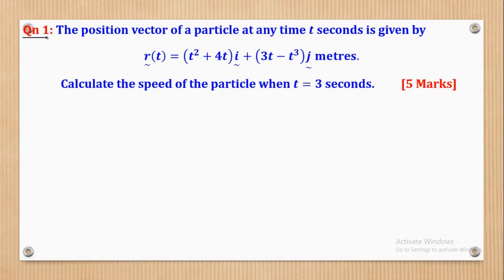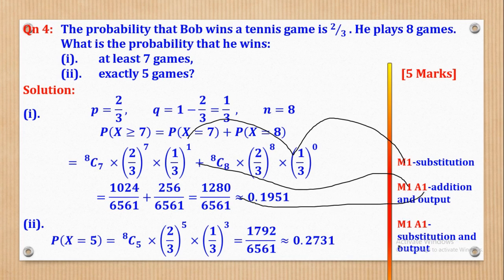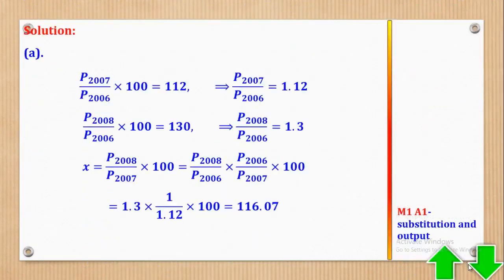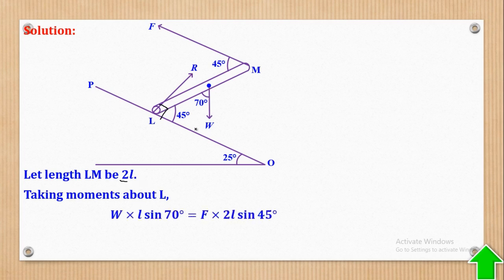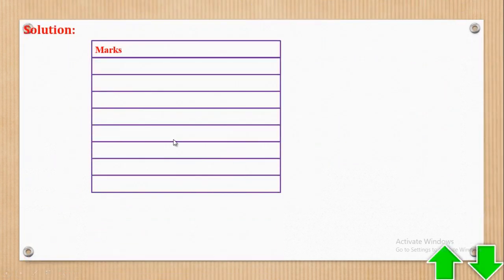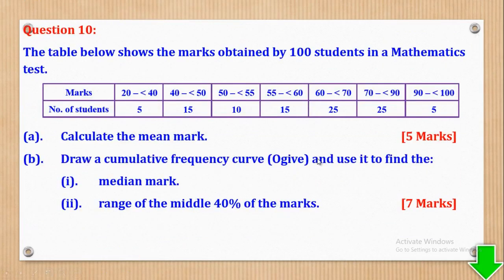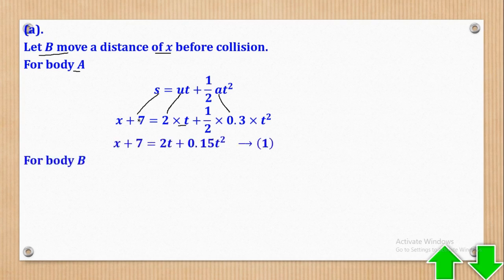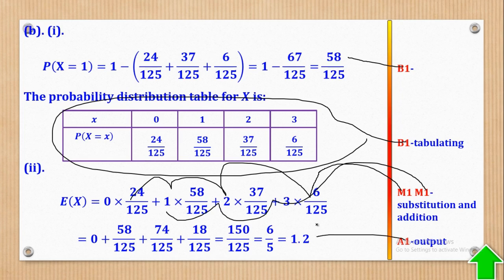002B - S5 MATH 2 BOT 3 EXAM 2021 | MARKING GUIDE | FOR SENIOR 5 & 6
In this video I take you through the solutions for S5 Math Paper 2 Exam for beginning of term three 2021.